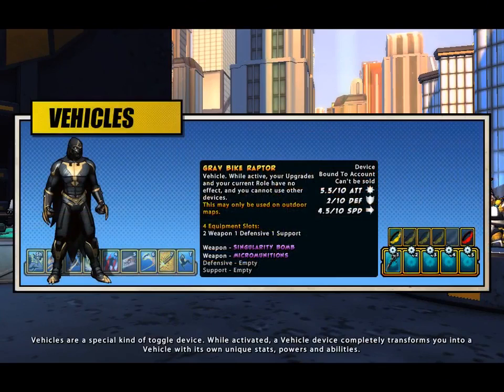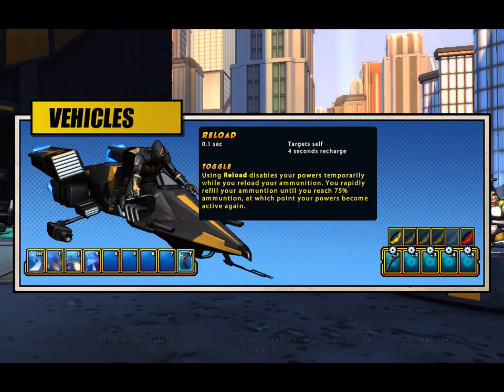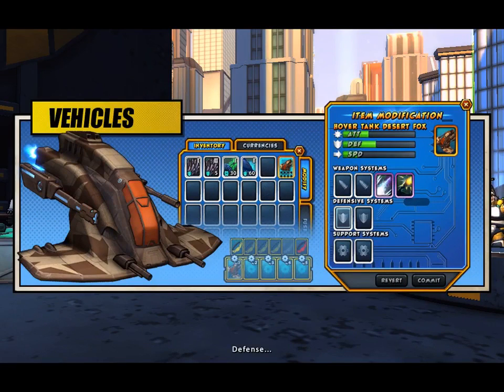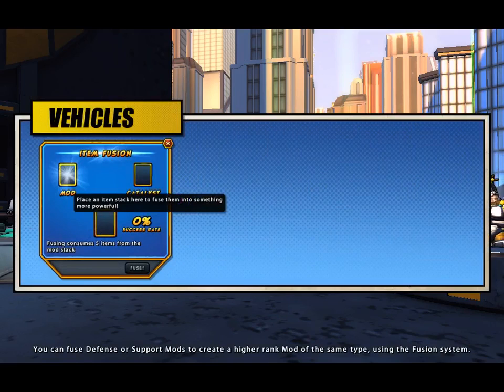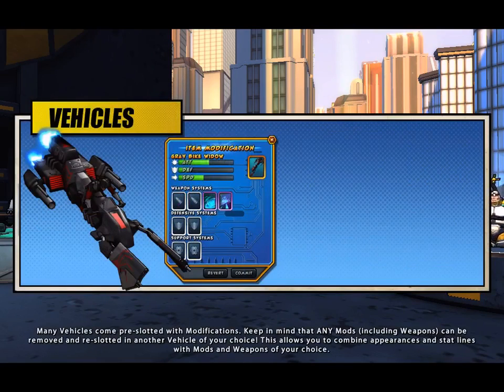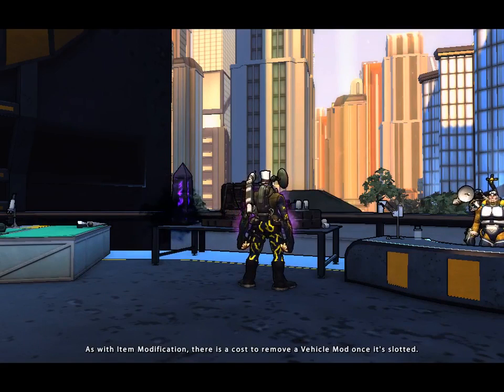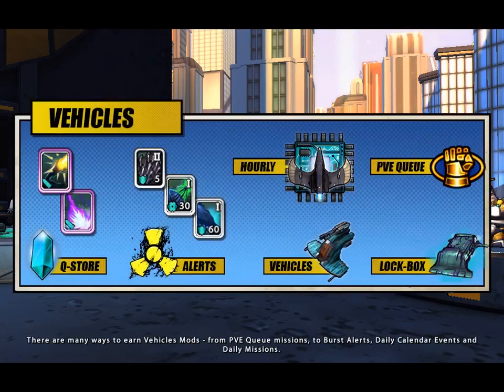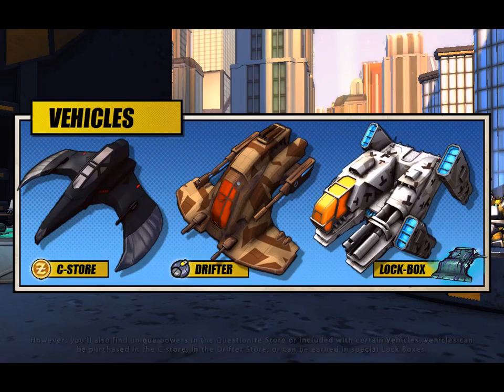Champions Online Gameplay Part 5